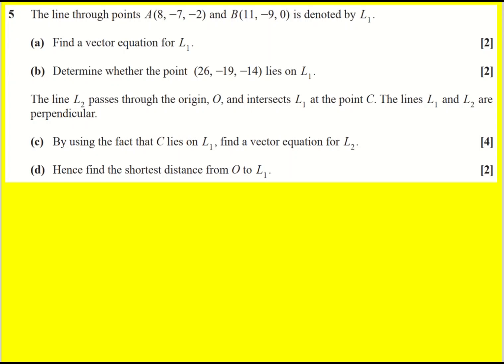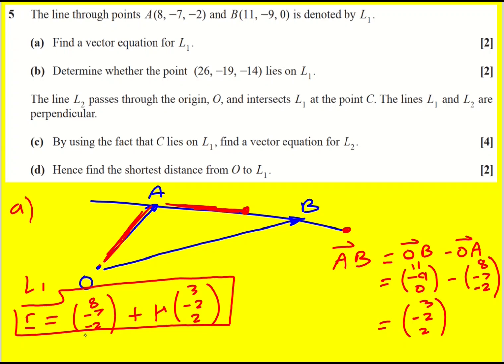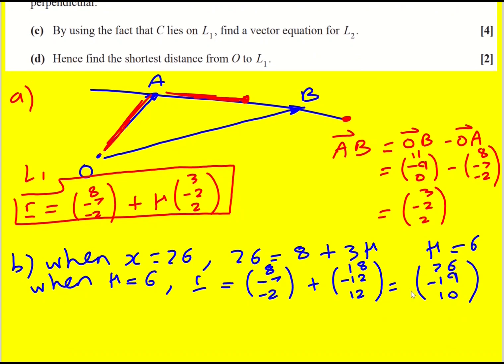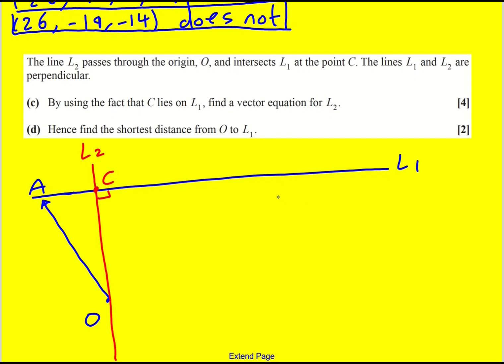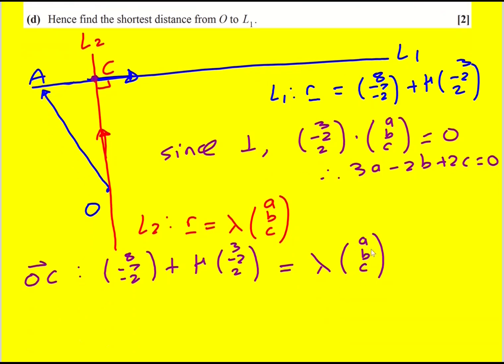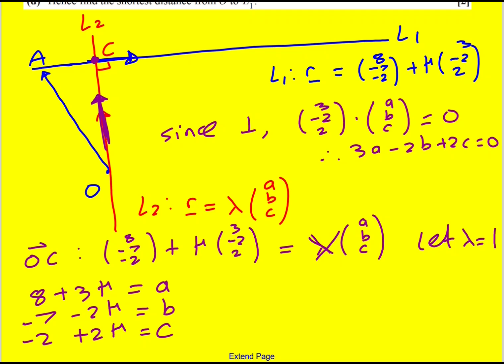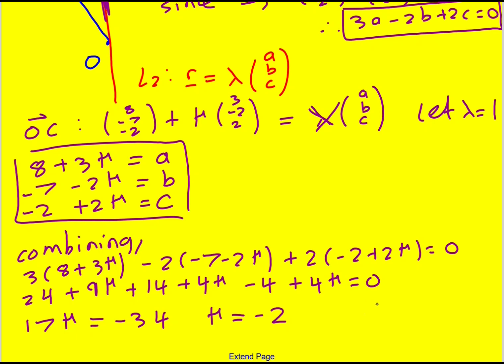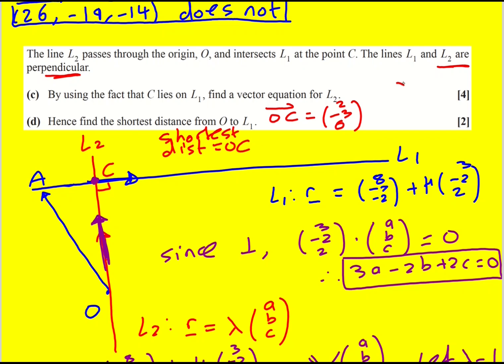AS FM OCR Jun 2024 pure core q5 vectors (Further Maths AS Level)